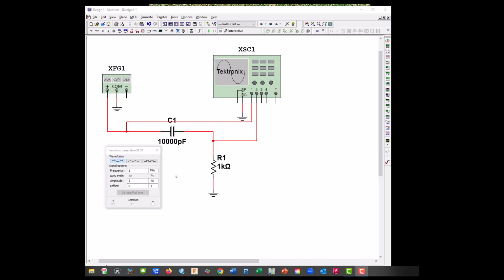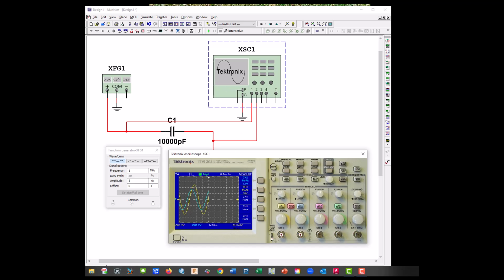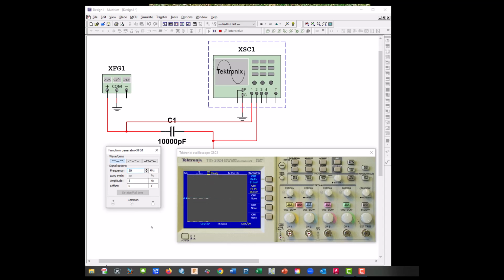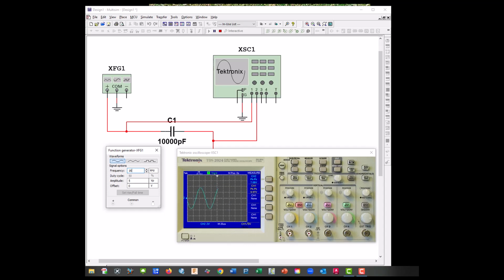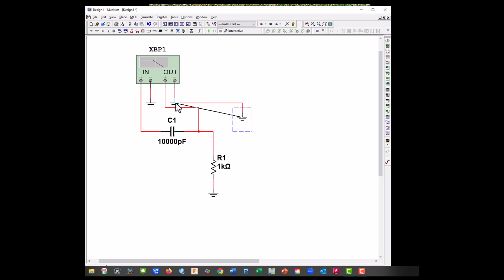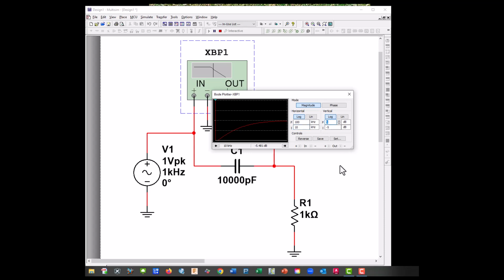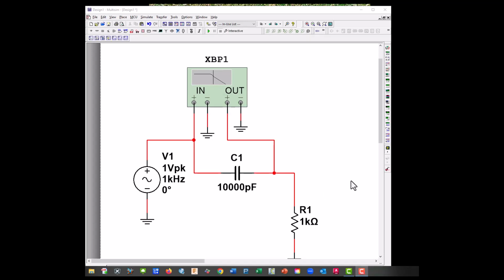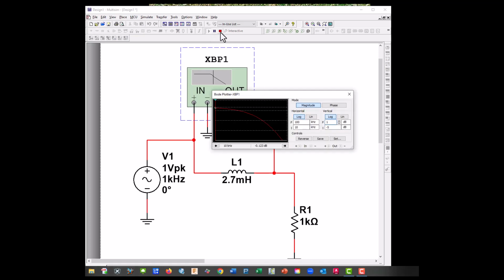Capacitor and Inductor Lab-302